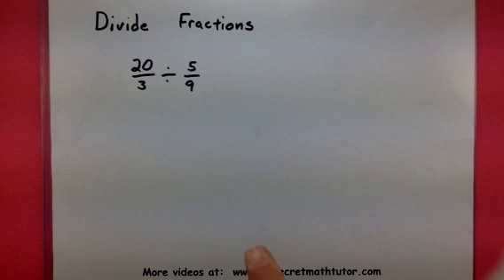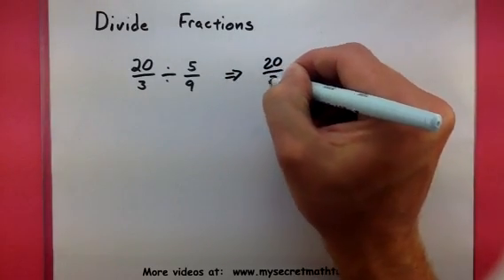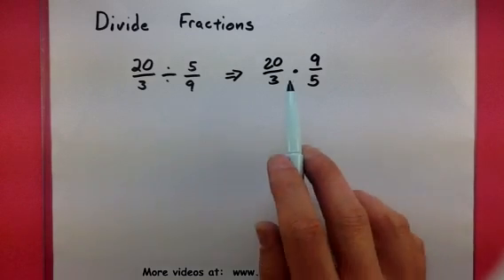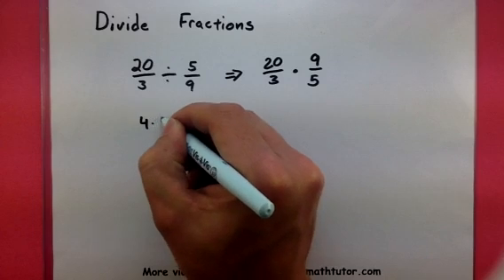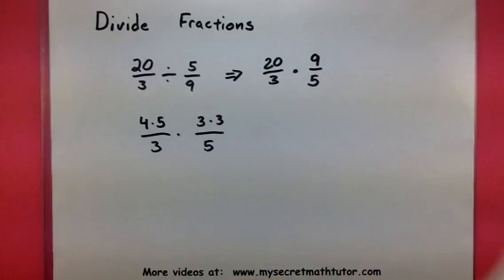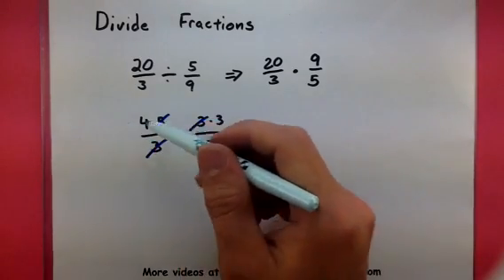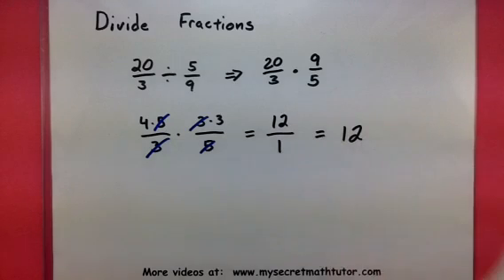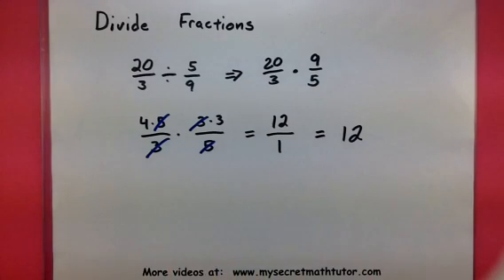Algebra - Divide fractions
This video explains how you can divide two fractions.